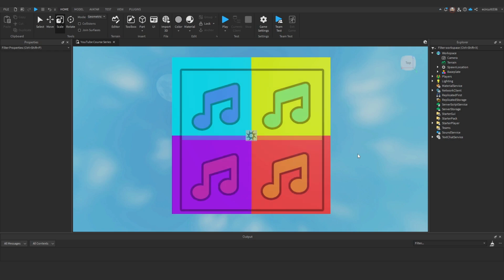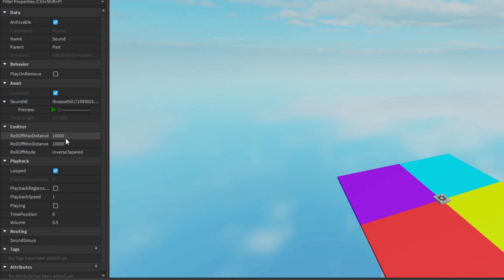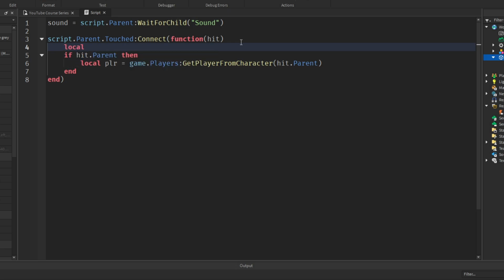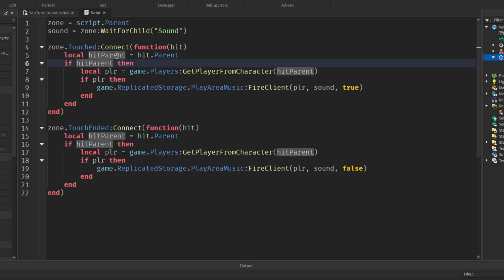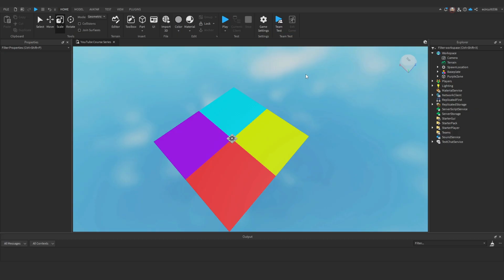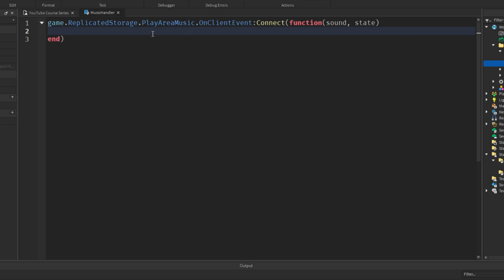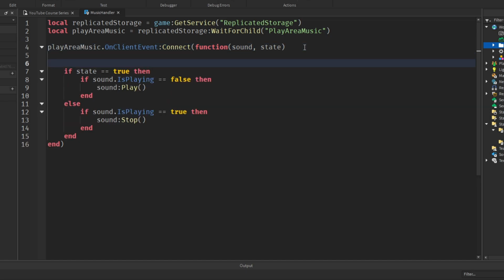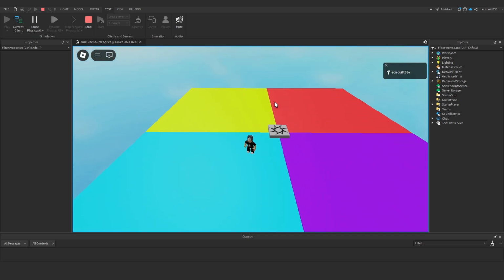How to Make Zone Background Music in Roblox Studio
In this video, Ethan will show you how to create background music for different zones for your ROBLOX game. Each zone will play a different music when the player is within them.

-- TIMESTAMPS --

00:00 - Introduction
00:30 - Creating An Area
02:31 - Area Script
07:17 - Adding More Areas
08:45 - MusicHandler Script
12:14 - Testing
12:59 - Conclusion

Is there something you need help with but you can't find a video on? Submit a video suggestion here and we will look into it

-- SOCIAL MEDIA --

-- SCHEDULE --